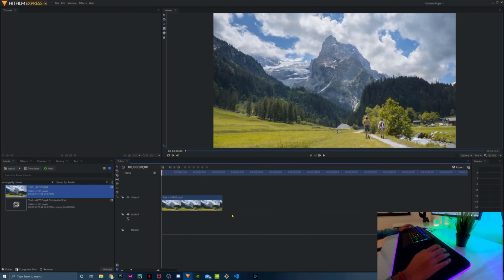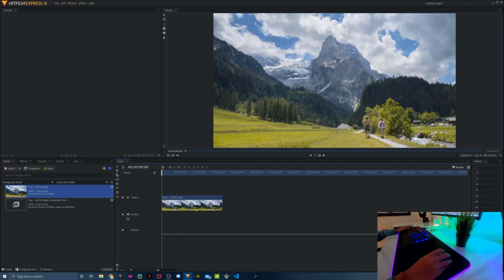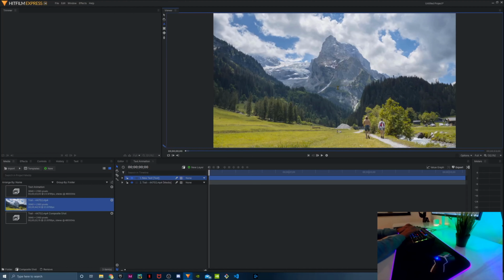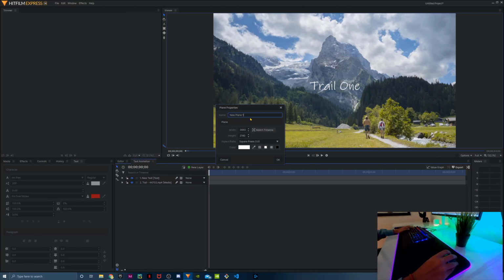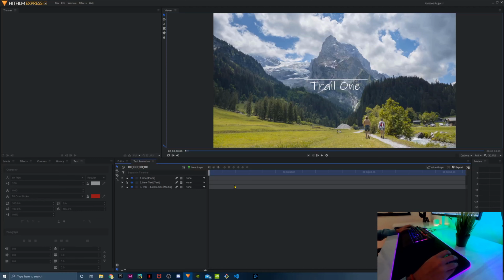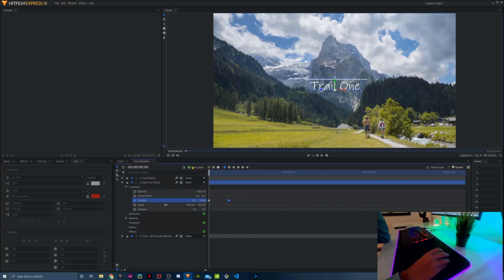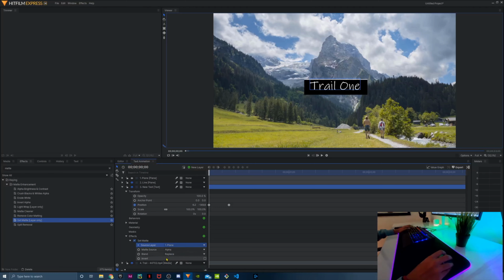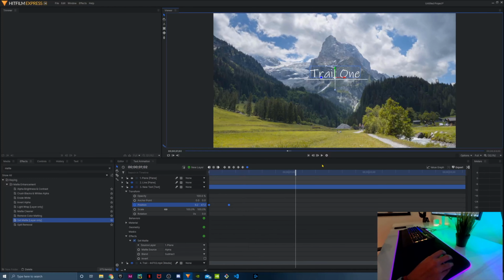How to animate text (text reveal) in Hitfilm Express (Easiest Method) | 2020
Questions? : Head over to the comment section on my page
Daily updates and Tech Posts
Gear I Used:
           - OBS
           - Mic: Tonor TC-777
           - Camera(s) : Nikon D5600 & GoPro Hero 8 4K Black (Learn how to use your gopro as a webcam for FREE with NO DOWNLOAD)
Time Stamps:
0:00 Intro
0:25 First Step
0:46 Creating the effect
5:04 Making it smoother (OPTIONAL)
5:35 Results